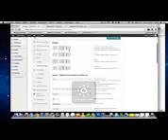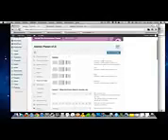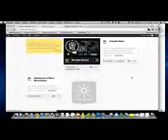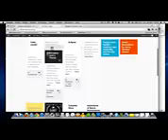proStore - 2. Installation & Setup (part 2)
Installation and first steps with proStore (part 2)